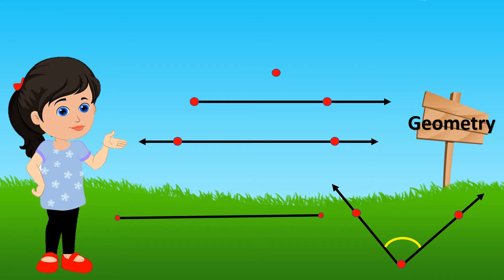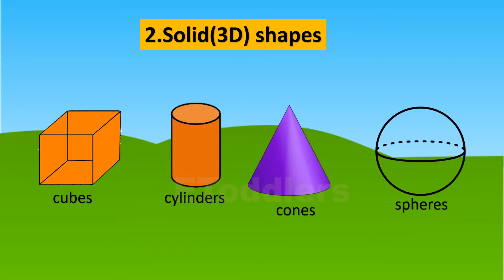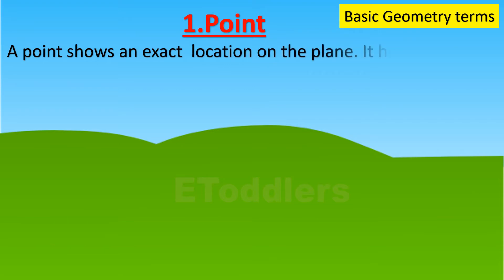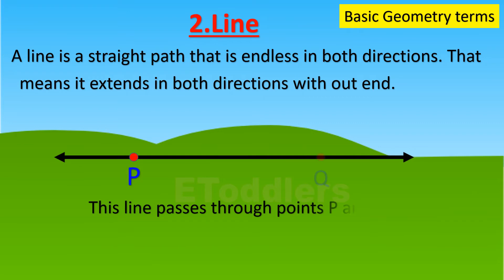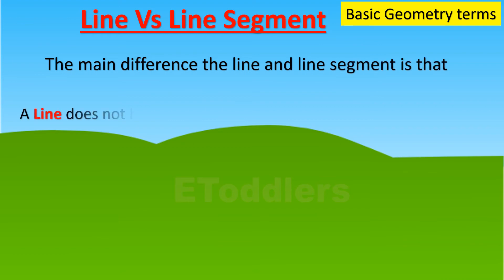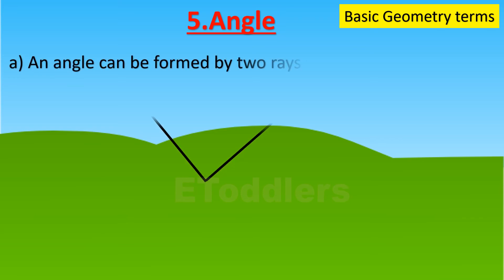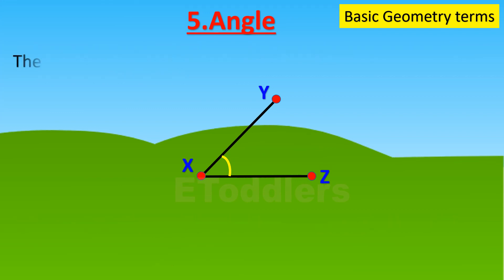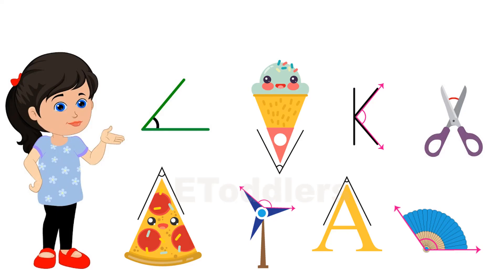geometry basic shapes for kids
Let's learn basic geometry concepts like point, line, rays, line segments and angle with examples

basic concepts in geometry,
basic concepts in geometry class 6,
understanding elementary shapes class 6,
point,
line,
line segment,
rays,angles,with examples,
Basic Geometry,
Basic Geometry for Kids in english,maths,class 1 line,class 5 lines,
maths concepts,